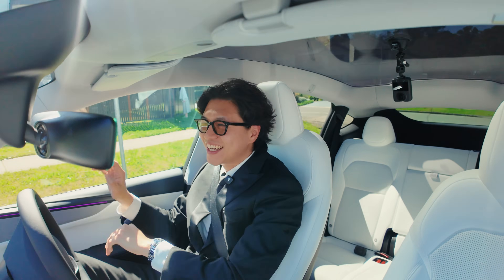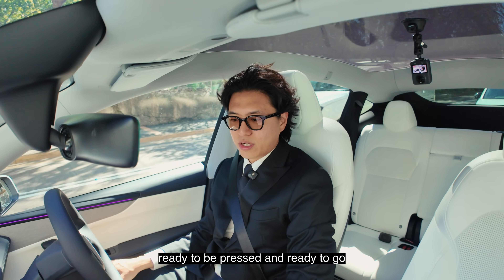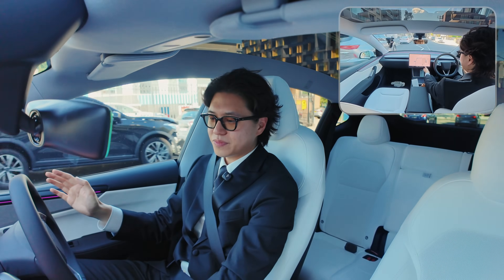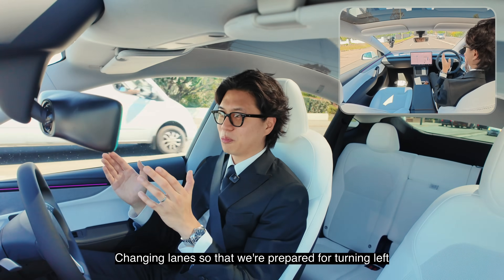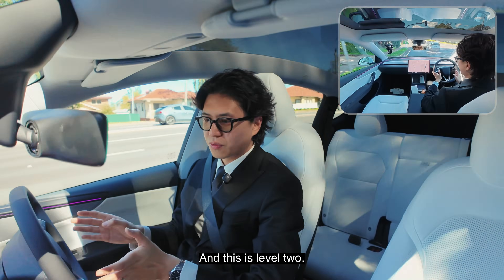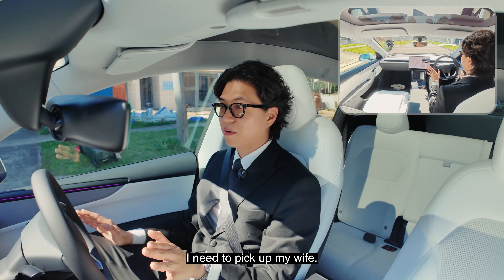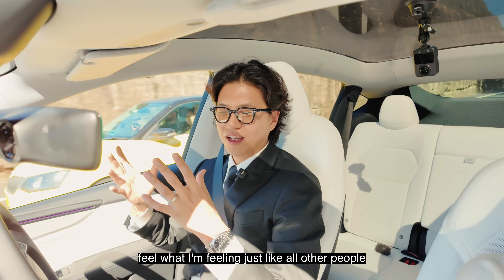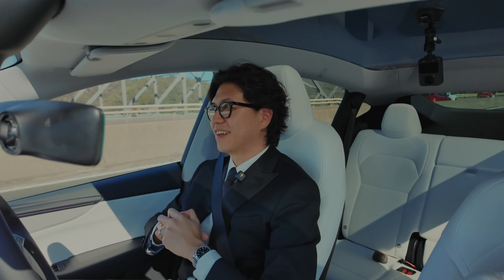Tesla Full Self Driving Experience In Australia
It’s finally here! Full Self-Driving (Supervised) has arrived in Australia 🇦🇺 The first right-hand-drive country to experience Tesla’s FSD capabilities.

I was lucky enough to test it through the Early Access Program, and honestly, I was blown away watching my car (OLAF) handle the drive on its own.

Tesla hasn’t confirmed when FSD will officially roll out to the public here, but one thing’s certain: it’s coming soon.

00:00 Intro
01:10 FSD (Supervised) Experience
09:11 Summary
📷 Gear
Video - DJI Osmo 360, DJI OSMO Pocket 3